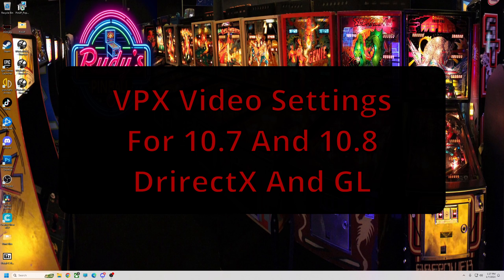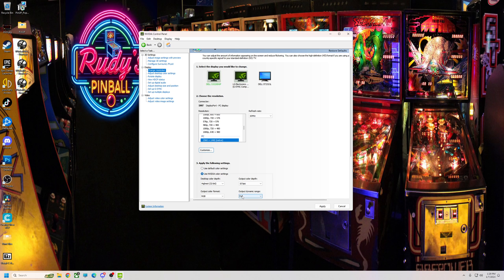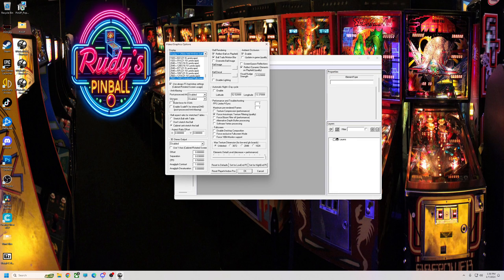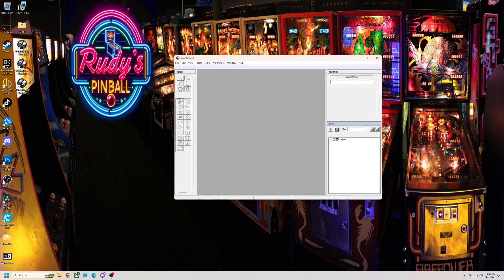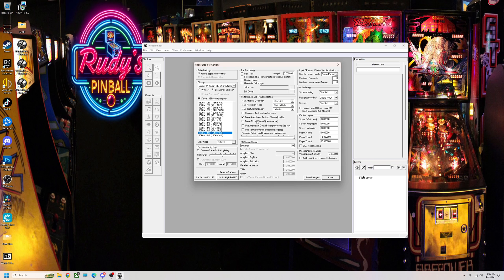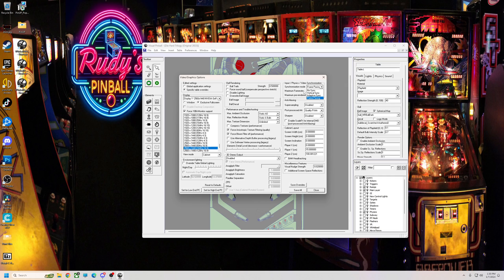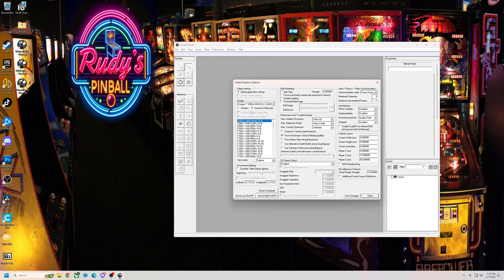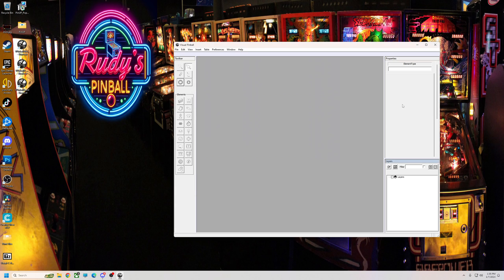What Video Setting To Use In VPX10.7 & 10.8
Some Nvidia and VPX Video Setting to try.